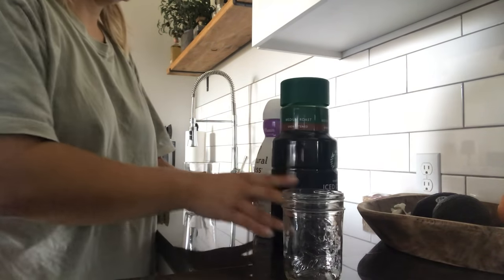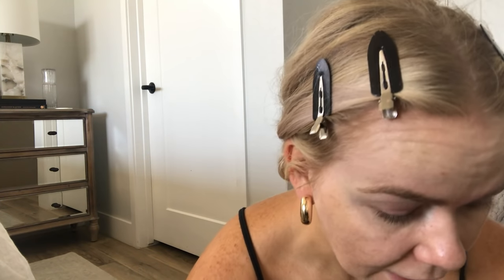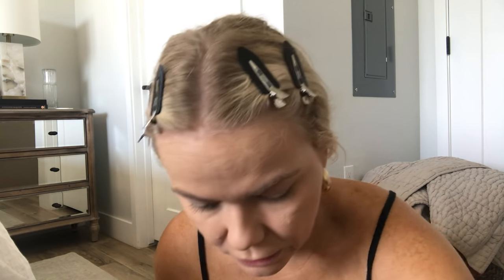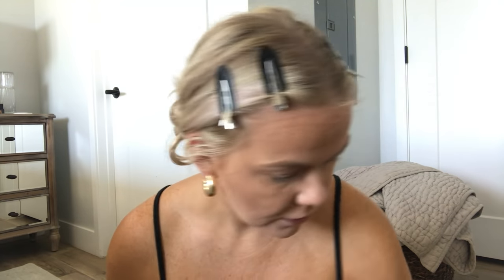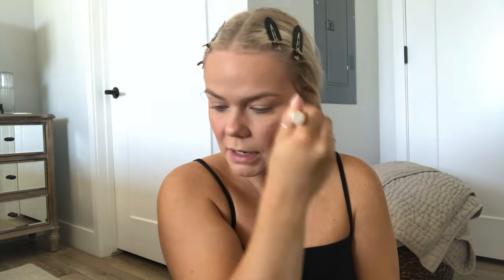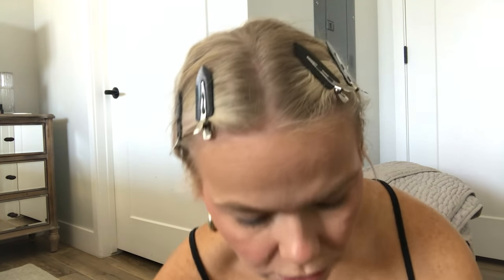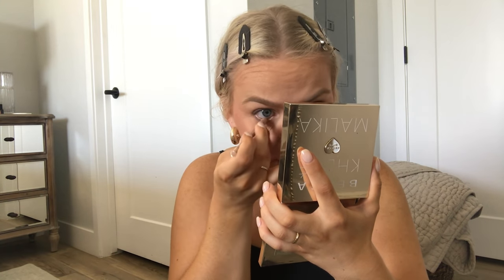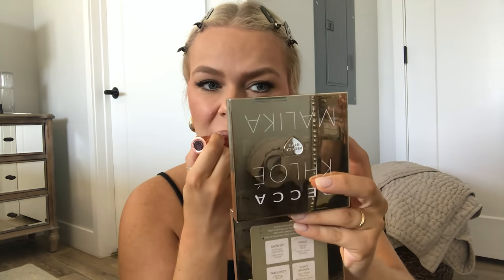VLOG: GET READY WITH ME, EVERYDAY MAKEUP ROUTINE, HOUSE SHOPPING, RANCH WATER COCKTAIL.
Today's video I share my everyday makeup routine and my basics/classic outfit. In this vlog we also show you how we make our Ranch Water Cocktail and talk about our dream home.

Coffee Cups:

Glow Oil:

WHAT I'M WEARING: